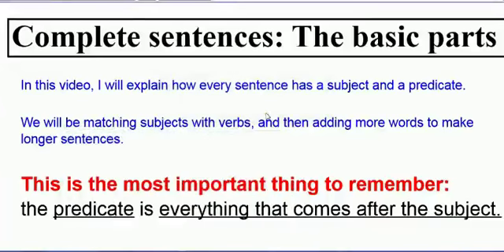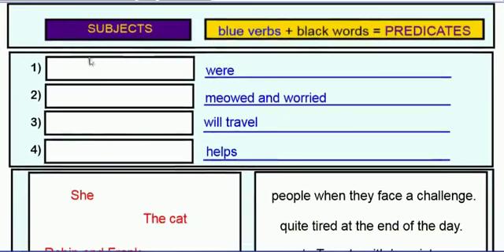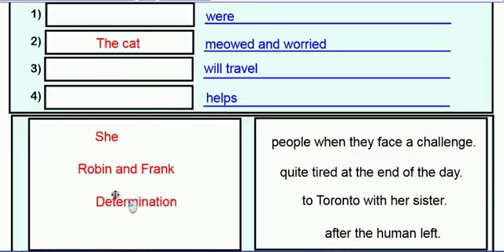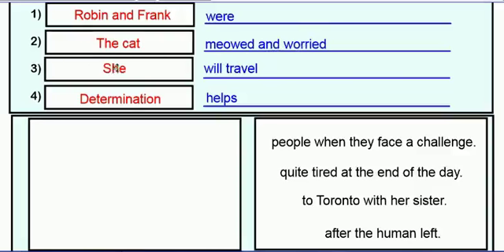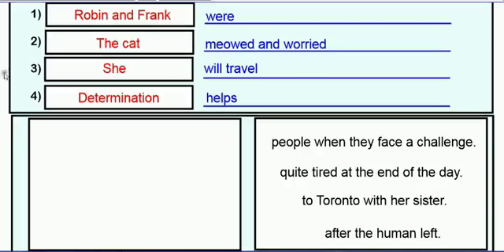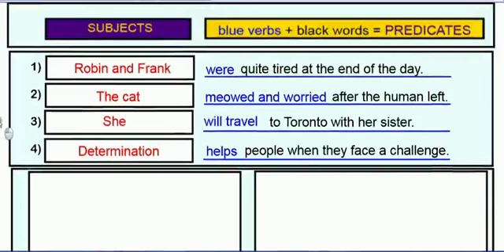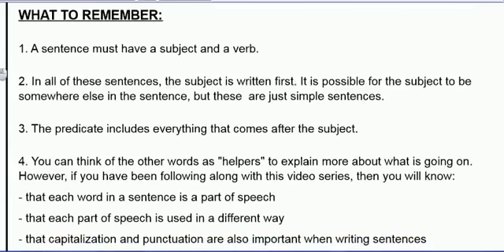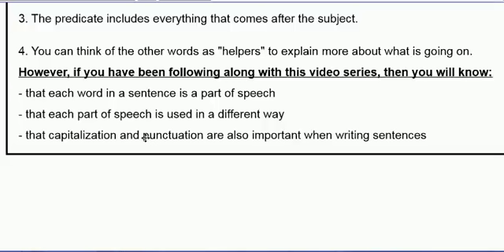Complete sentences: The basic parts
In this video, I explain the two basic parts of a sentence: the subject and the predicate. While doing this, I also show how a full sentence must have a subject and a verb. Then, by adding more details (or words) after that, you can make a sentence better.